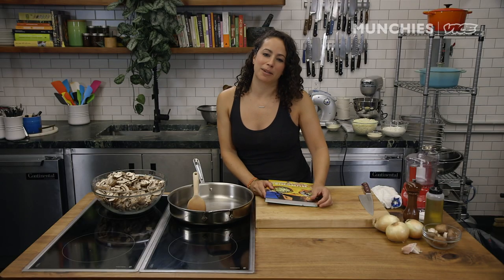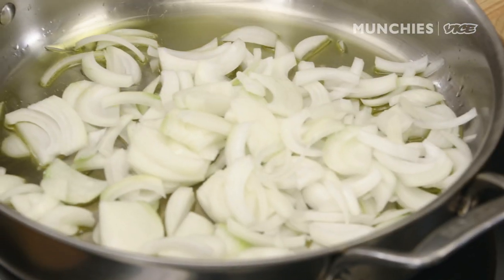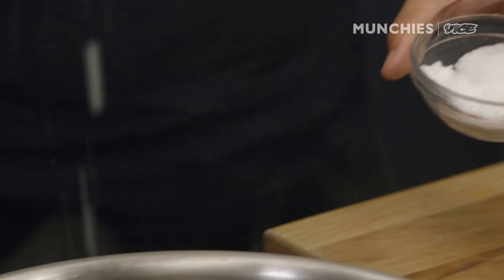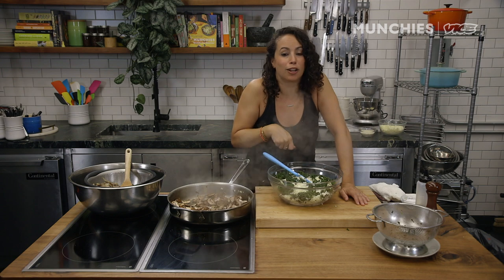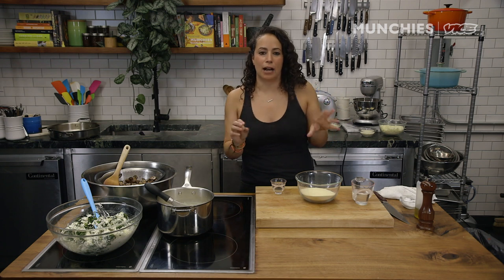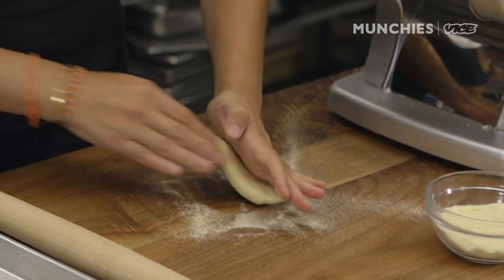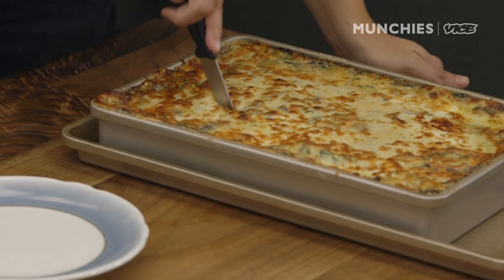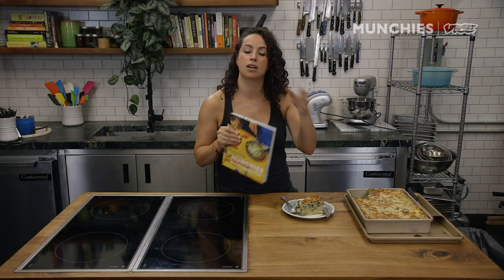How To Make Spinach and Mushroom Lasagna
Farideh makes a spinach and mushroom lasagna from our new cookbook, MUNCHIES Guide to Dinner: How to Feed Yourself and Your Friends. An easy (and vegan!) homemade pasta dough is layered with a combination of mozzarella and ricotta cheeses, plus spinach and cremini mushrooms. This lasagna is the ultimate comfort food, and the perfect gift for a friend who is going through a rough patch.